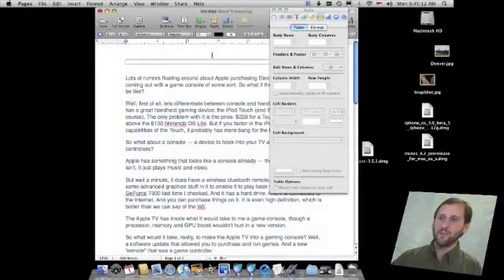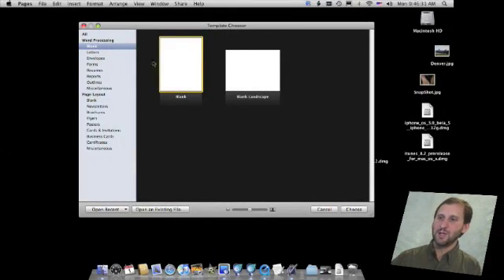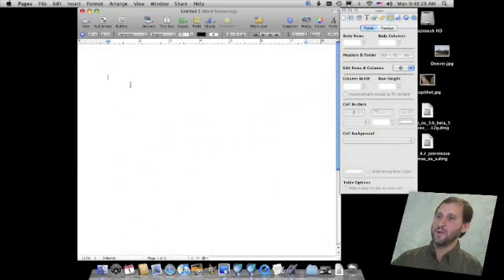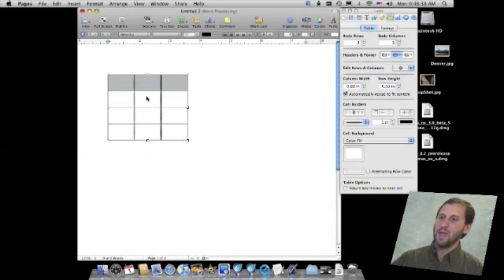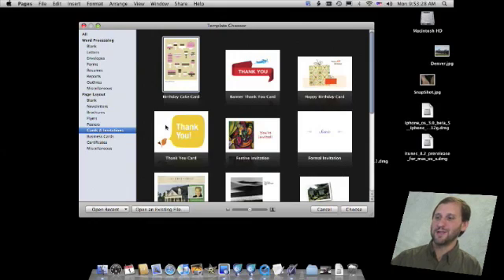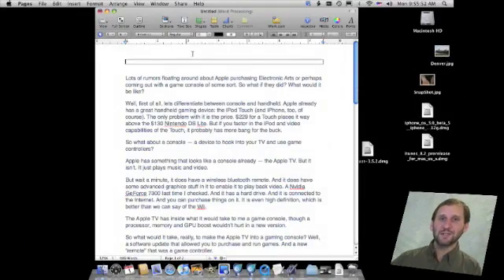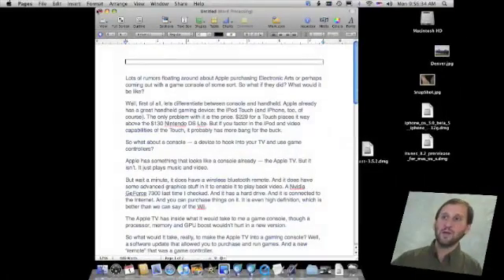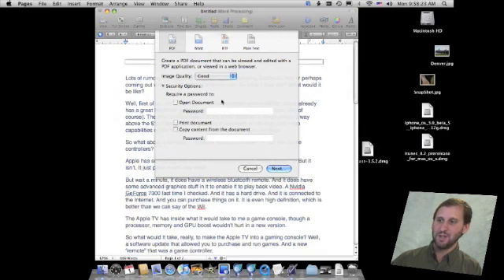Cool Features of Pages 09 (MacMost Now 253)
Pages 09 has some cool advanced features. You can easily switch to a full screen mode, hide and show areas in an outline, include charts with live calculations, export and mail documents as Word or PDF files, and create password-protected PDF files.